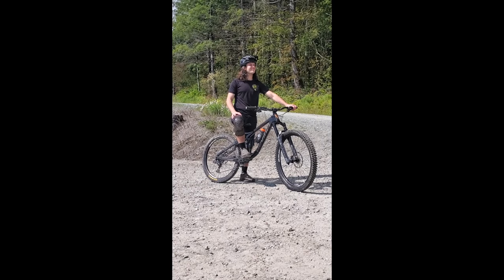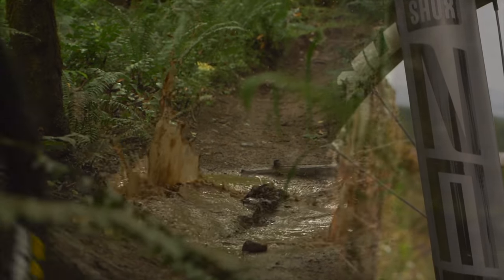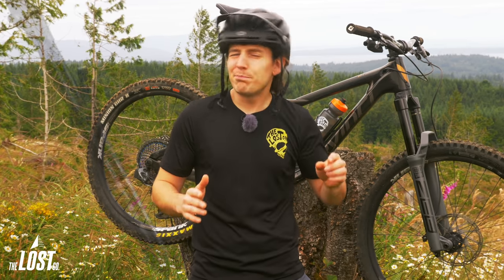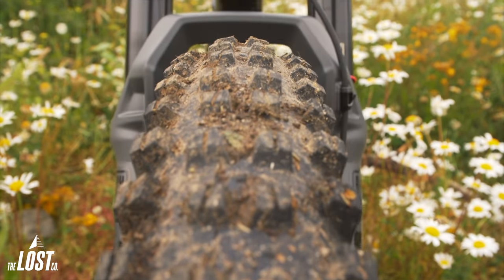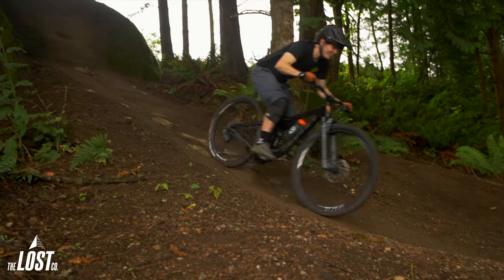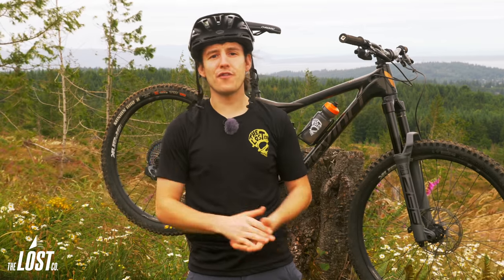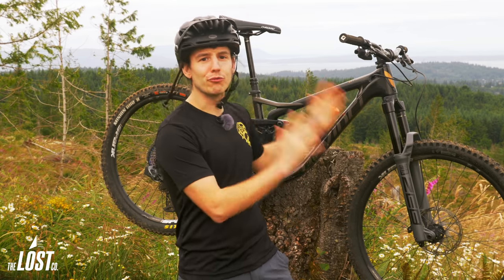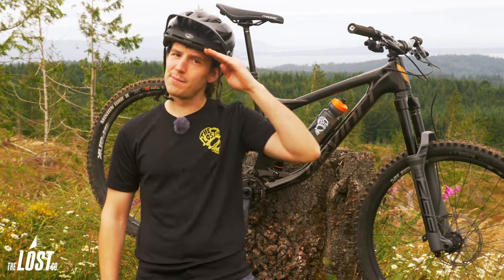RockShox ZEB | Everything You Need to Know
2020 is the year of COVID-19, murder hornets and thicc boi forks with meaty stanchions to increase stiffness for aggressive riding. The all new RockShox ZEB features a purpose-built chassis with 38mm stanchions and increased stiffness in all the right places.

In this video, Mike highlights the ZEB's features, gives a short term performance review and helps explain who the ZEB is best suited for.

Bellingham, WA